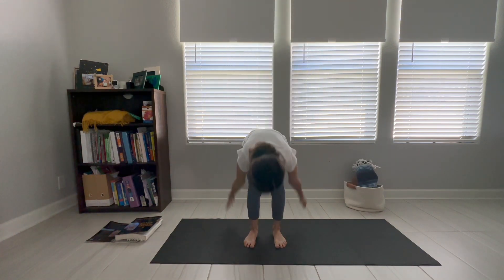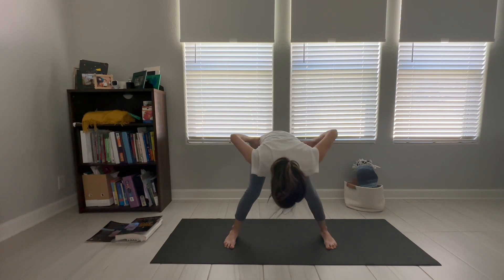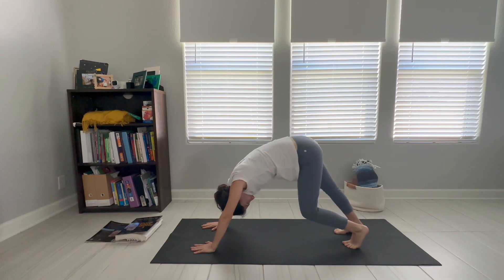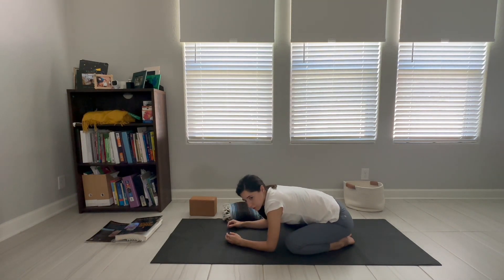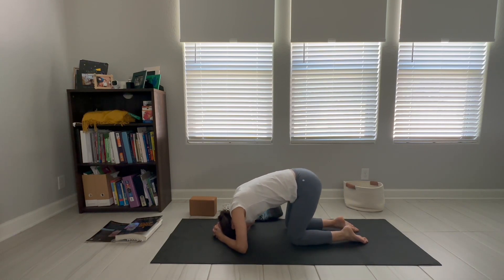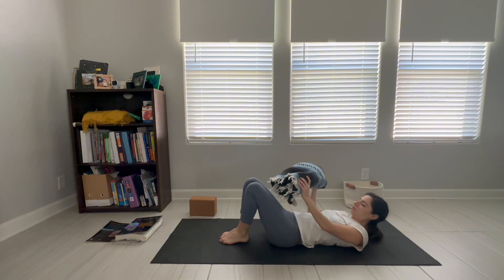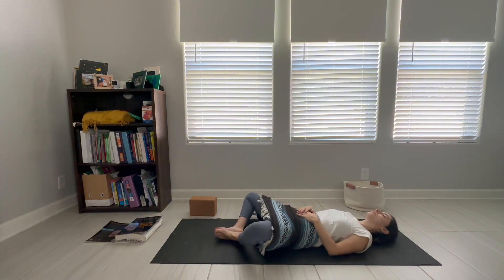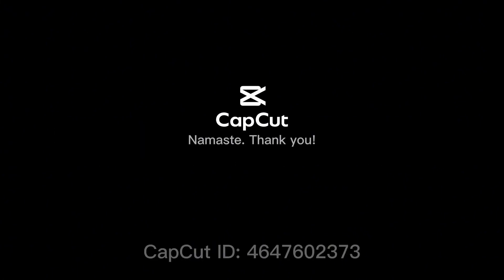Yoga for Vitality